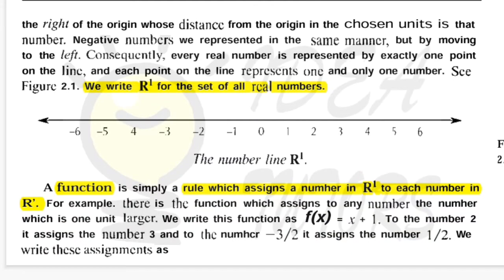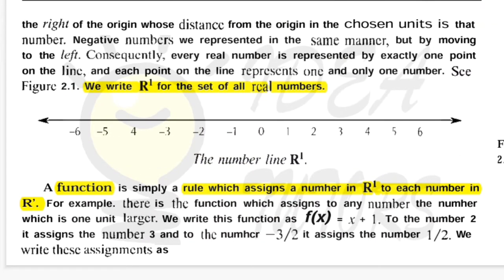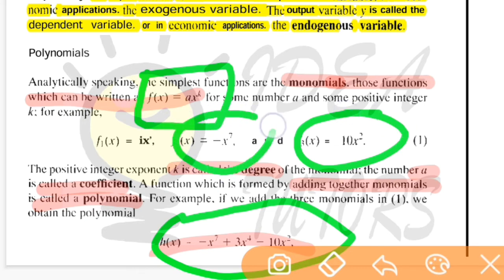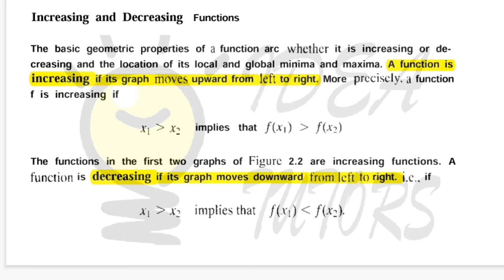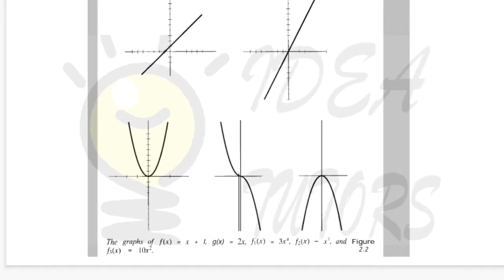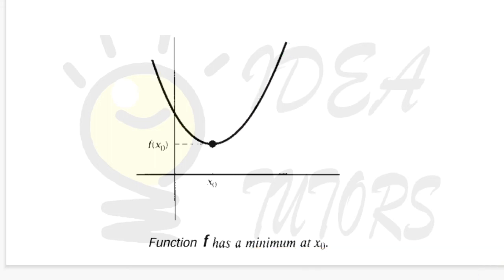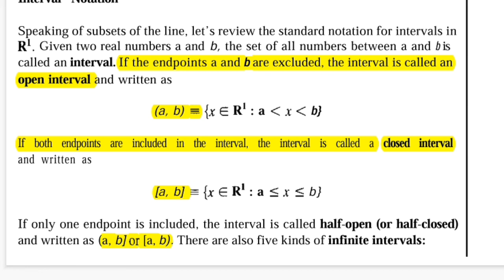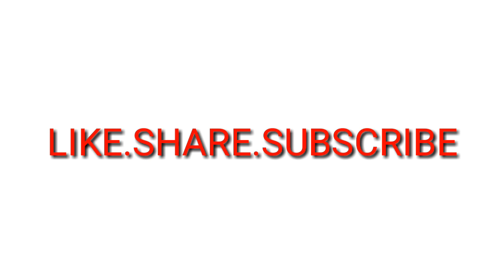Mathematics for economists functions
Mathematics for economists

Mathemetical methods in Economics

Sydaester and hammonds mathemetical methods in Economics

Simmon and blume mathematics for economists

B.a hons Economics mathematics, du Economics mathematics, mathemetical methods in Economics, mme notes, mathematics for economists video notes, maths for Economics, Economics hons maths notes